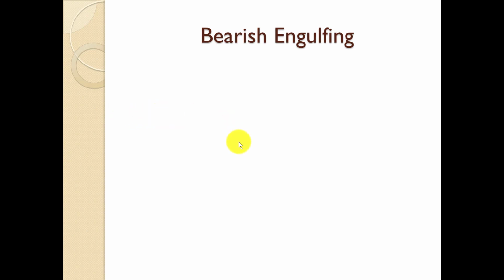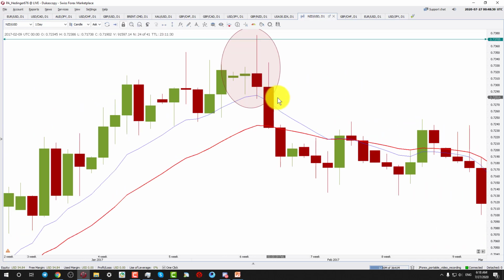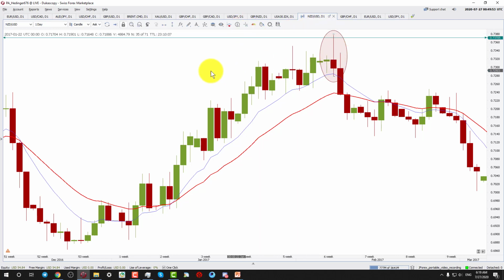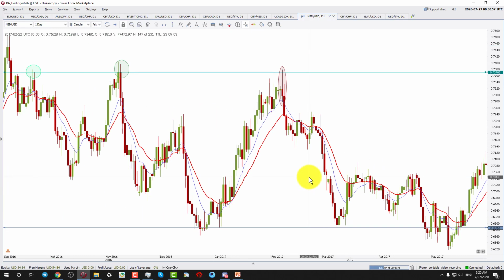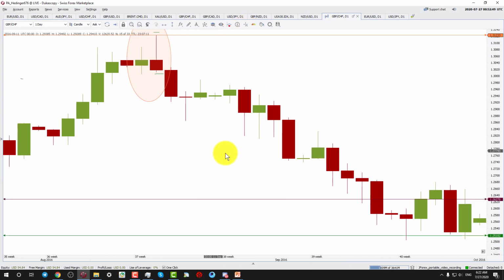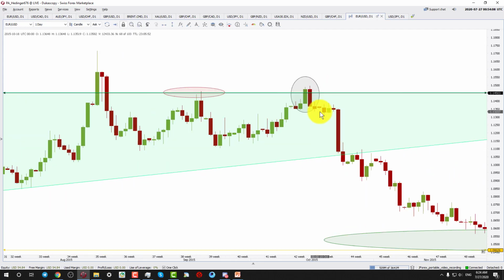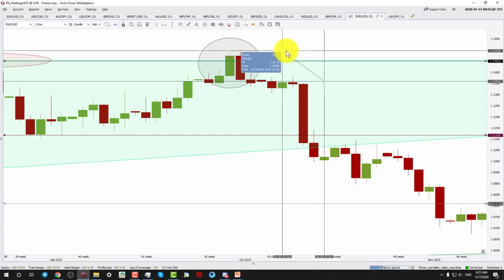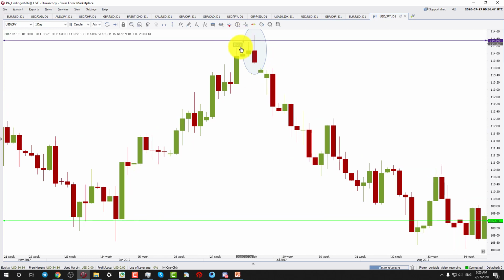Profitable Candle Patterns: The Bearish Engulfing Examples